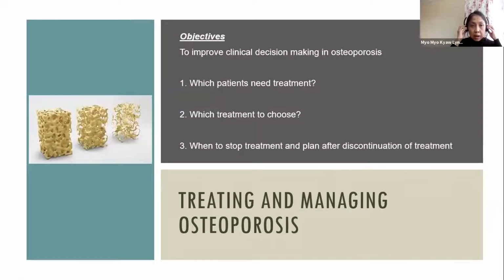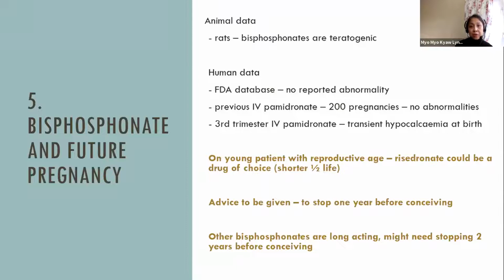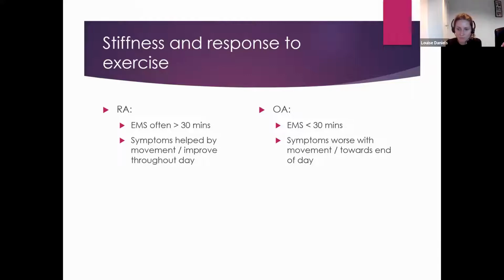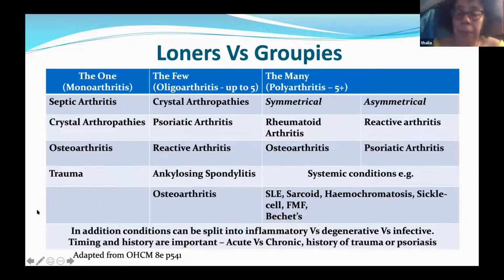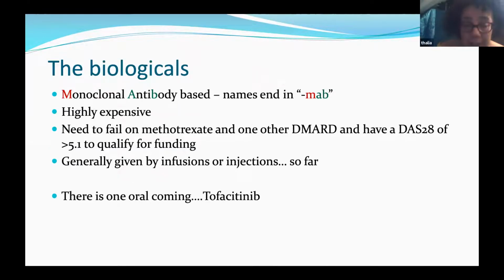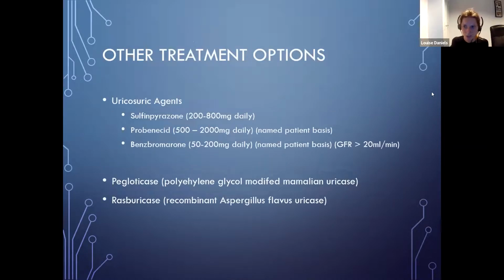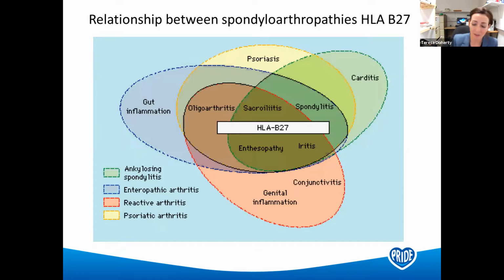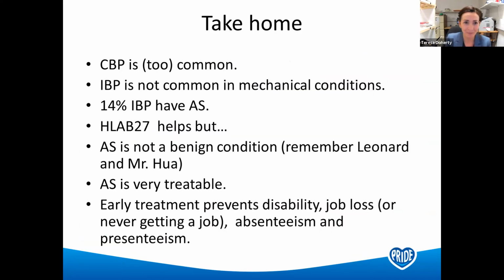Rheumatology Webinar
26th November 2020